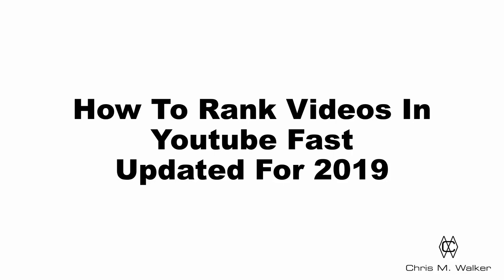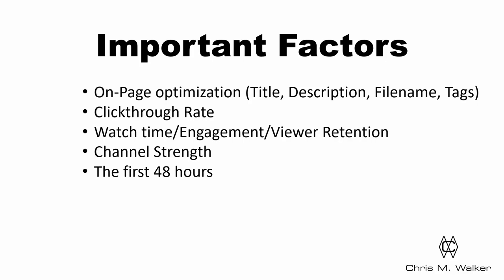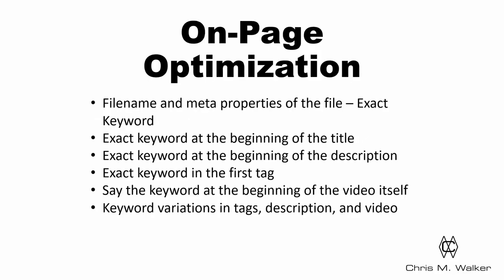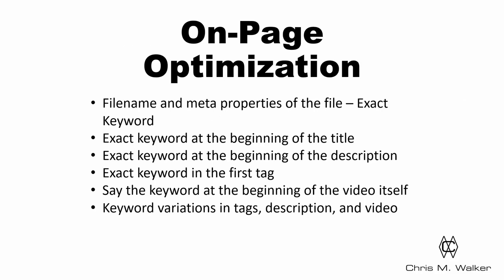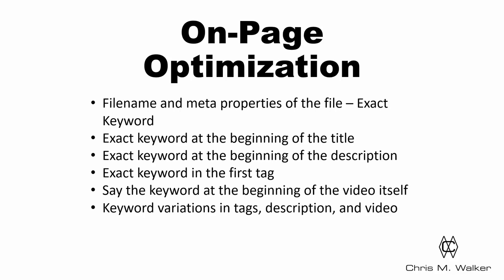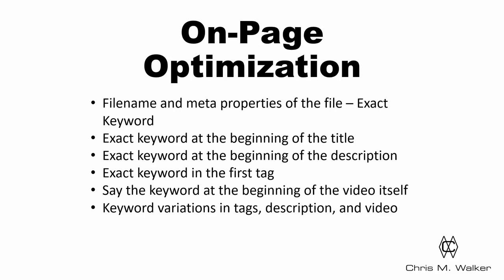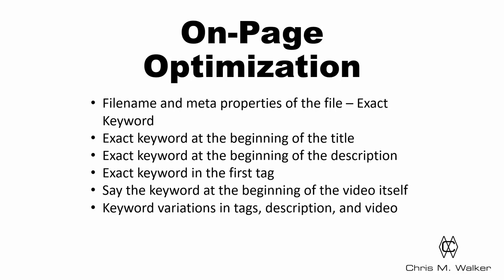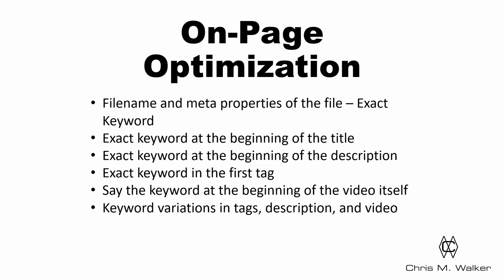How To Rank Videos In Youtube Fast | Learn Step-By-Step How To Rank Videos In YouTube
Originally uploaded on Jul 11, 2019

Do you want to know how to rank videos in Youtube?

In this video, I'll be sharing with you a step-by-step guide on how you can rank your videos in Youtube quickly and easily.

So if you're looking to get more views and subscribers on your Youtube channel, make sure to watch this video!

By the end you will know exactly how to rank videos in YouTube. Enjoy!